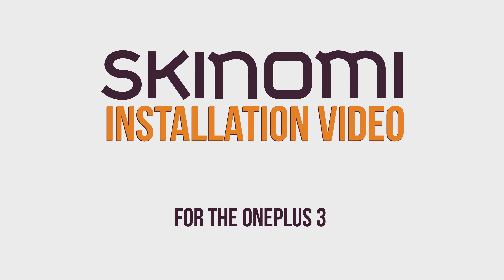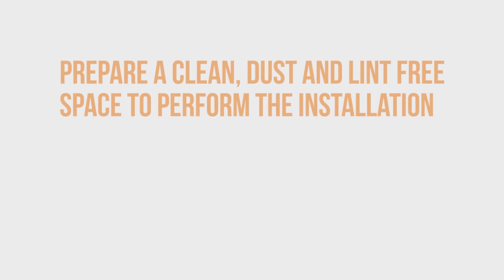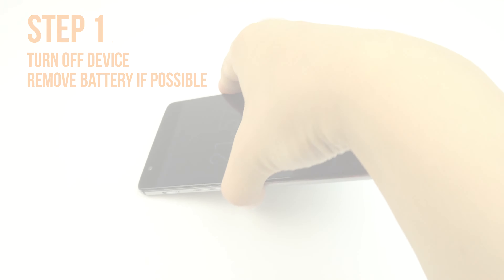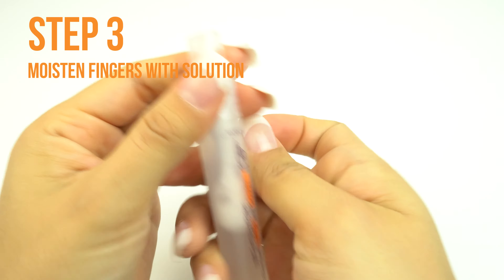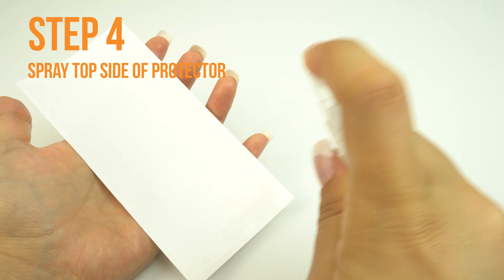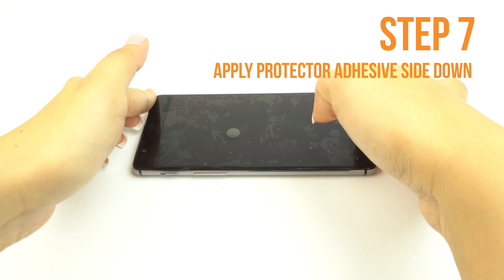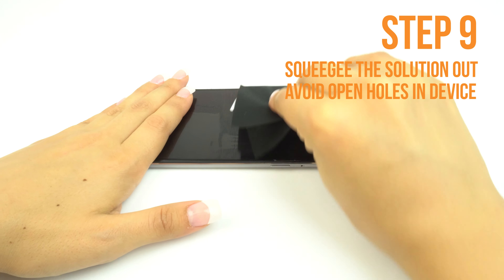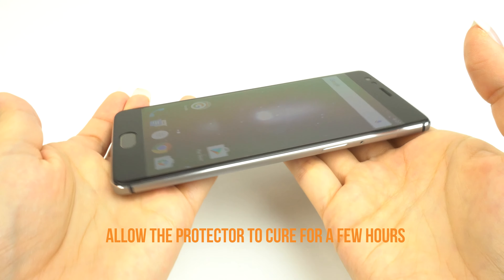Skinomi - OnePlus 3 Screen Protector Installation Video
Installation video for the Oneplus 3 Screen Protector